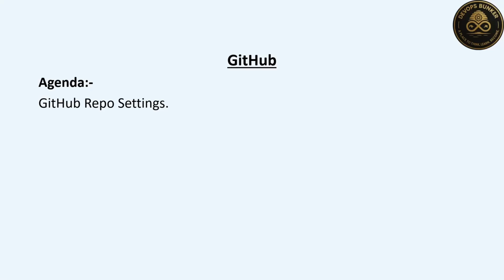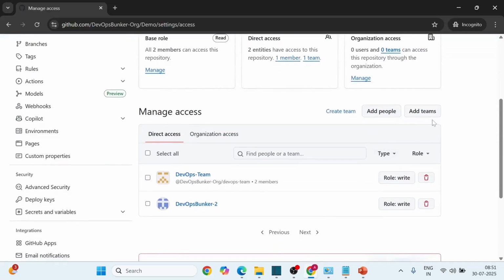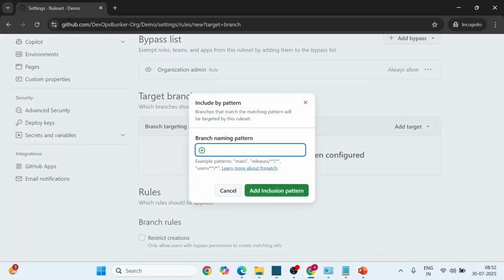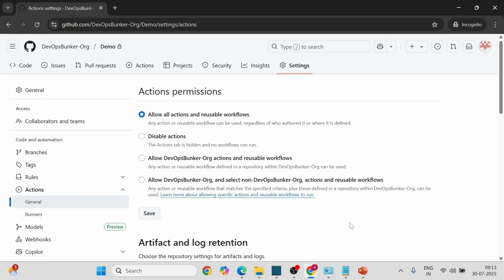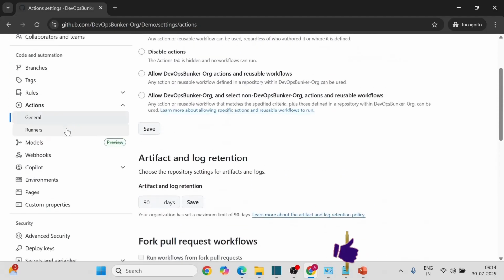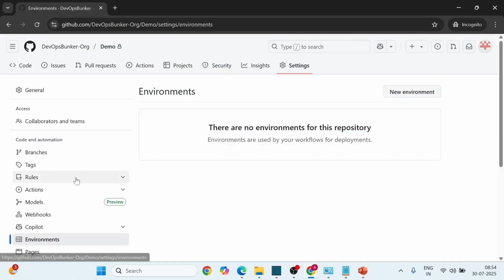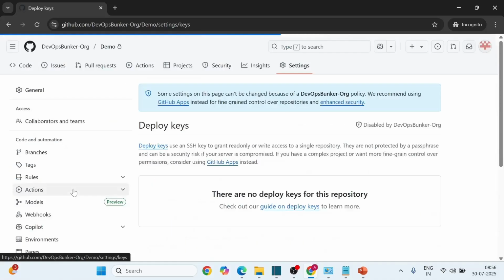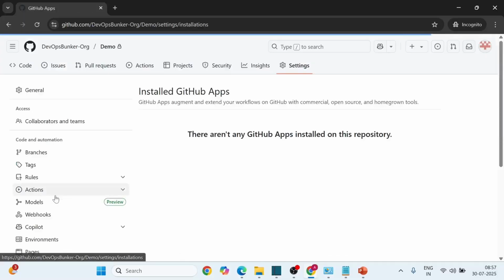GitHub Repo Settings Explained 🔧 | Secure & Manage Your Repository Like a Pro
GitHub Repo Settings Explained! 🔧
Learn how to manage and secure your GitHub repositories like a pro. Whether you're working solo or as part of a team, knowing how to configure repo settings properly is crucial for security, collaboration, and project organization.

In this video, you'll learn:

🔐 How to switch between public and private repos

🛡️ Set up branch protection rules

👥 Add collaborators or teams

🗃️ Enable GitHub Discussions and Issues

🤫 Manage repository secrets

🔄 Archive or transfer a repo safely

These tips will help you avoid common mistakes and follow GitHub best practices for both individual and enterprise use.